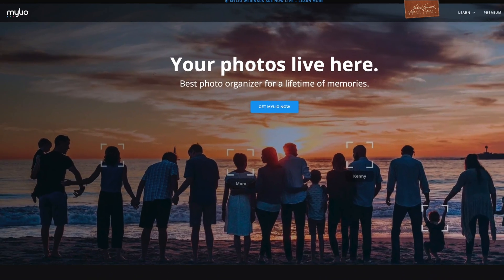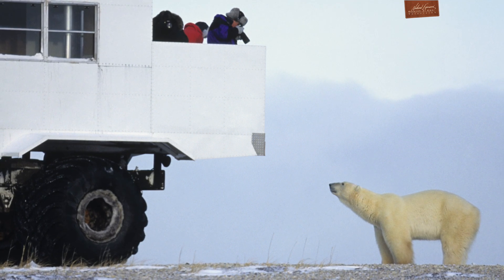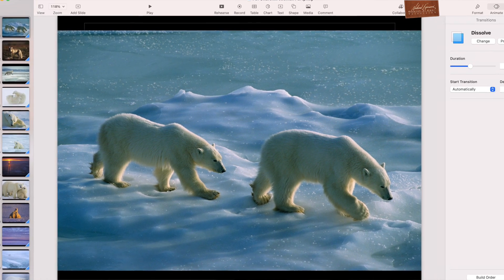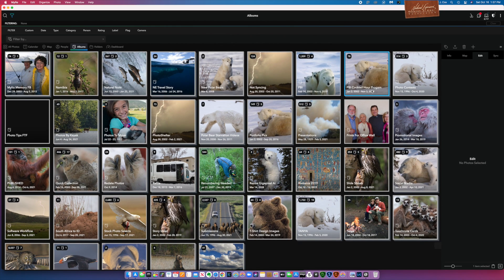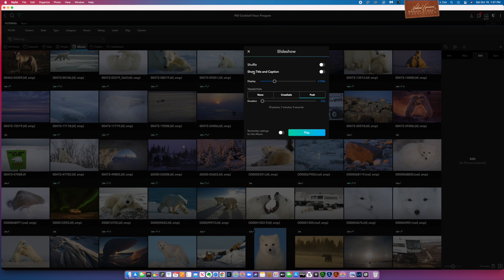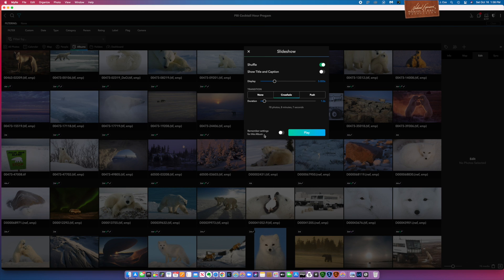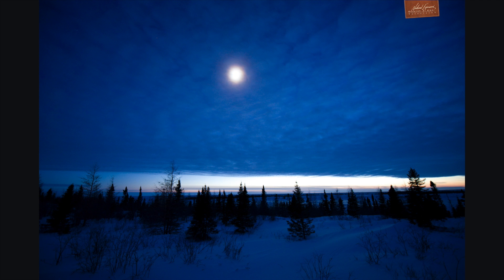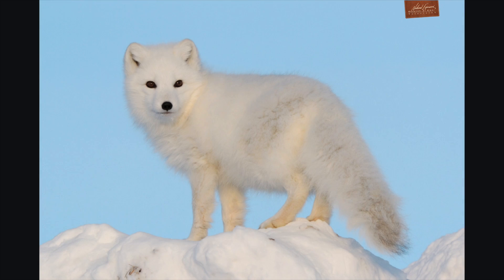Tools of Trade Mylio Slide Show HD 1080p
Join Daniel in the first episode of Tools of the Trade. Tools of the Trade is a series of short videos describing the many different pieces of equipment, software, clothing, and anything else essential for making a living as a natural history photographer. This episode highlights Mylio's Slide Show tool providing a way to share photos in a slide show presentation.